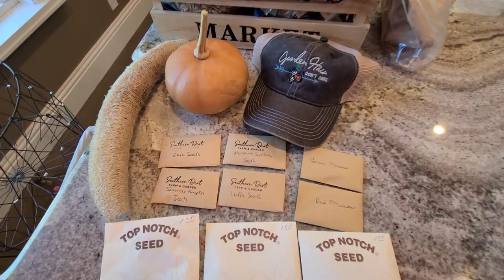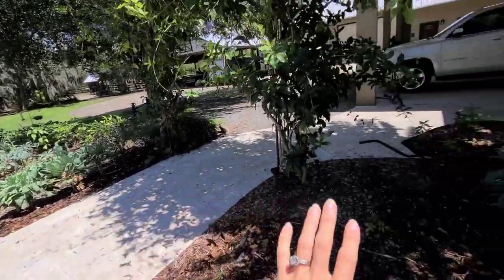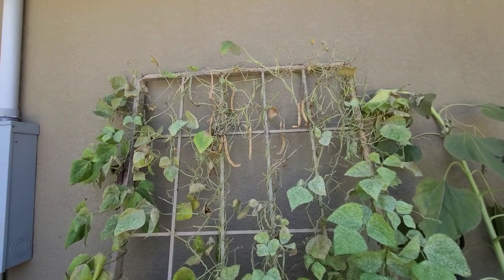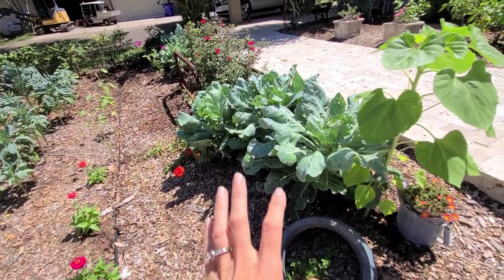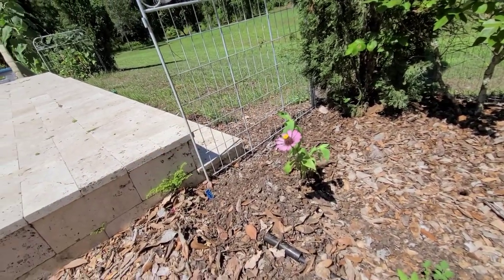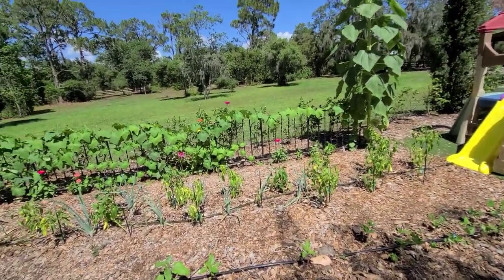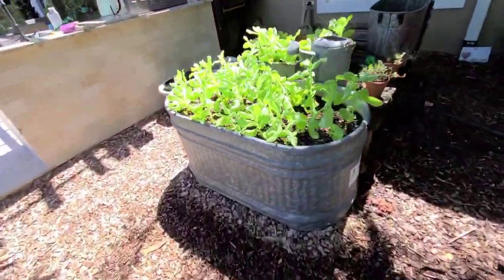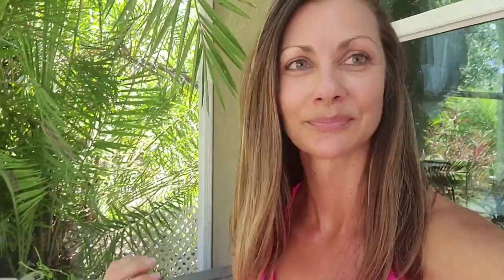What to Plant in June & Garden Tour Zone 9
My channel focuses on sharing my personal gardening journey, garden tours, recipes, and gardening tips. I try my best to upload bi-weekly garden tours and updates. Hopefully you will learn something along the way! My goal is to inspire you to get outdoors and enjoy some Southern Dirt and sunshine!

3. Purchase the same products I use and LOVE:

Green Stalk Vertical Garden
Save $10 off your order of $100

I love sharing photos of our farm and garden on Instagram!  @SouthernDirtGardener

What to Plant in June

Zone 9a:
Okra, Southern peas, sweet potatoes, Seminole pumpkin, sunflowers, chayote squash, luffa and Malabar spinach, pinapple, papya, chayote squash, luffa, pigeon pea, rosemary and basil.
Zone 9b:
Okra, Southern peas, sweet potatoes, Seminole pumpkin, Swiss chard, sunflowers, luffa, yucca, papya, ginger, roselle, pinapple, Sugar cane, yucca, pigeon pea, passion fruit, chayote squash and Malabar spinach, roemary and basil.